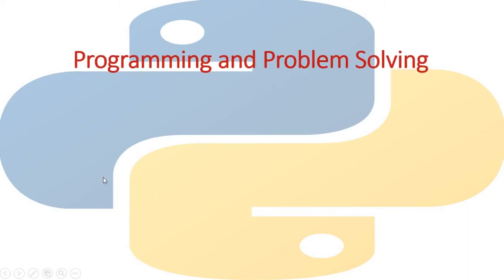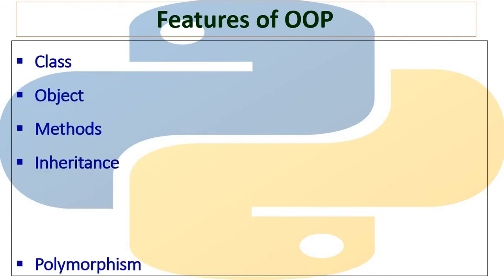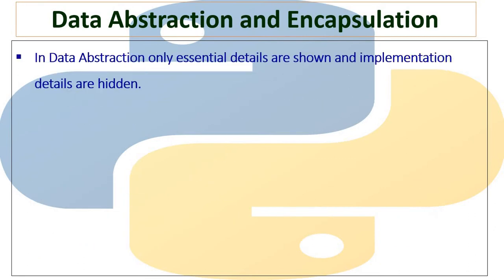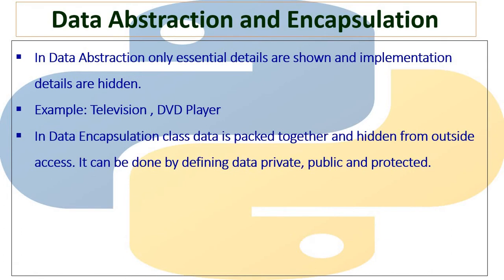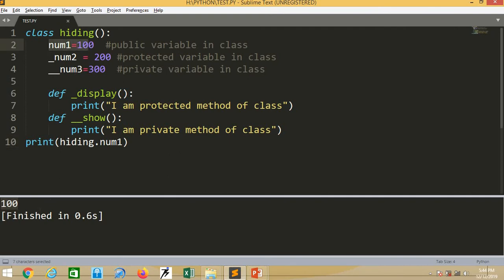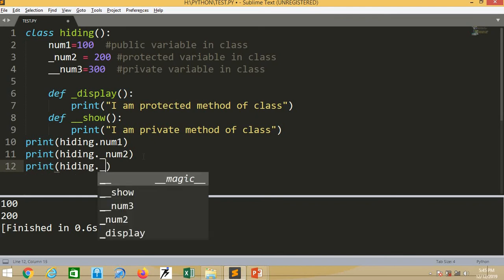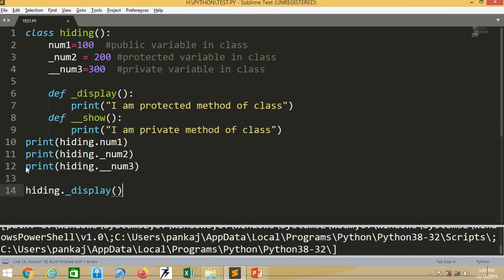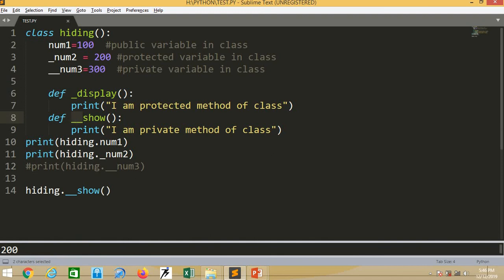Unit 05 Data Encapsulation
Public Private and Protected Data